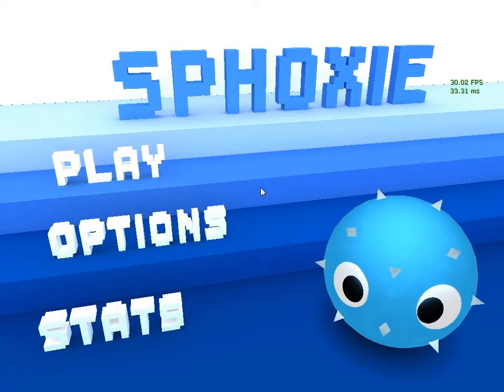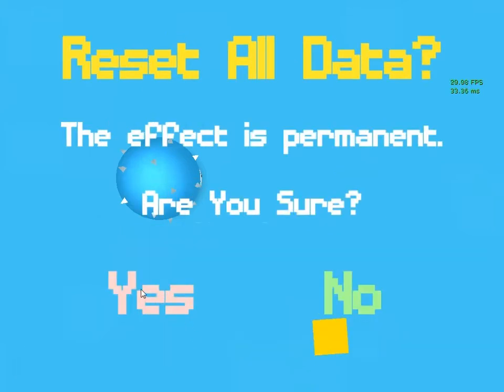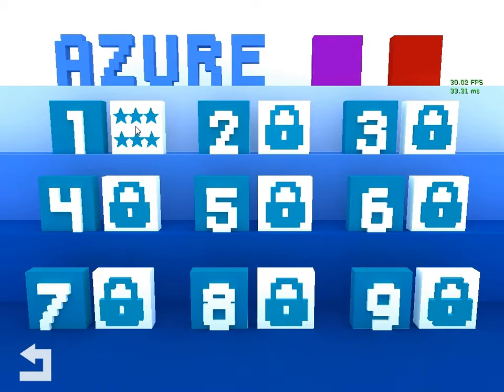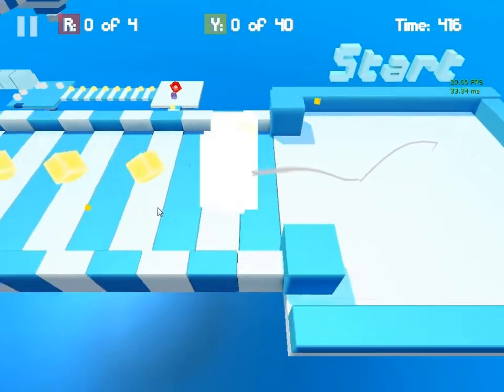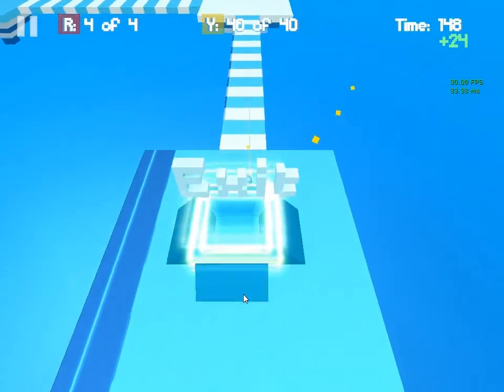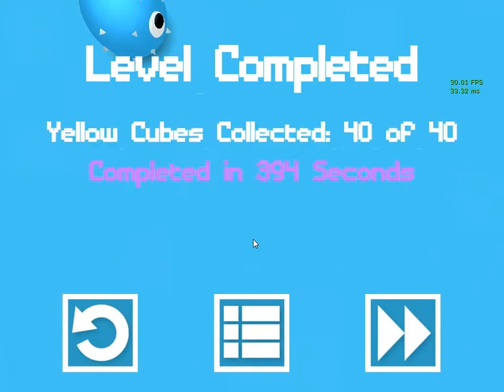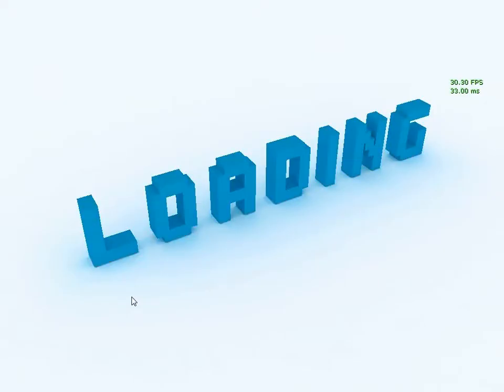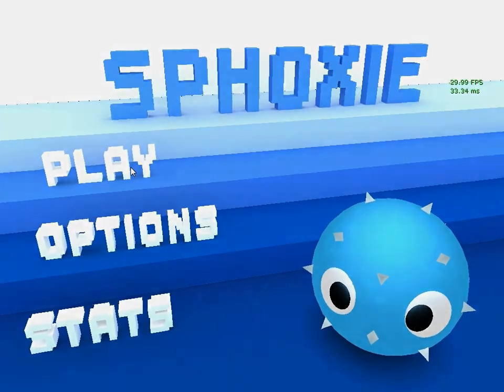Sphoxie Preview 3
Third behind the scene video of Sphoxie, this time it's mostly about the UI and Bad Guys! I hope you enjoy watching it and feedback is always welcomed!